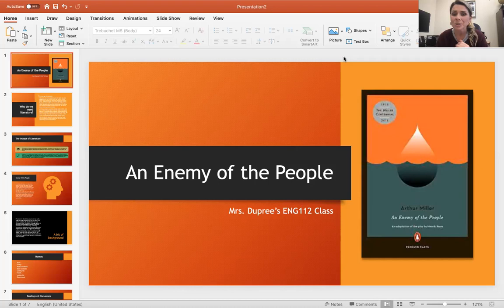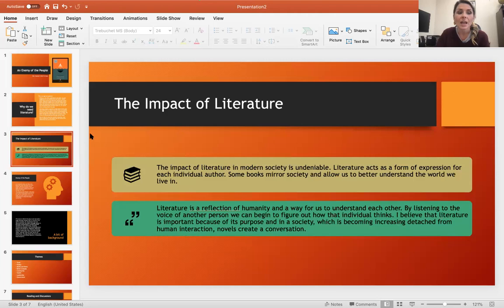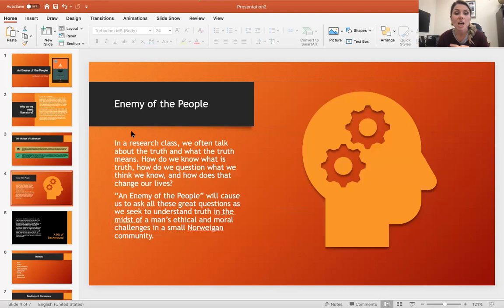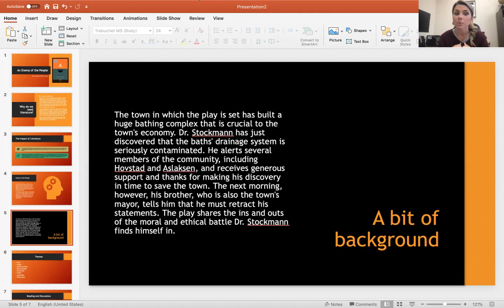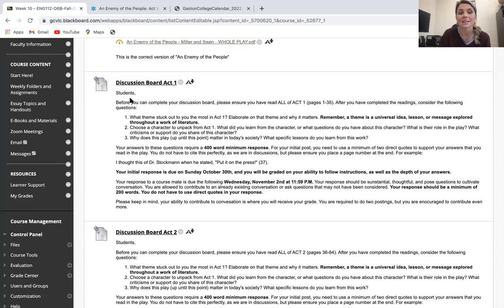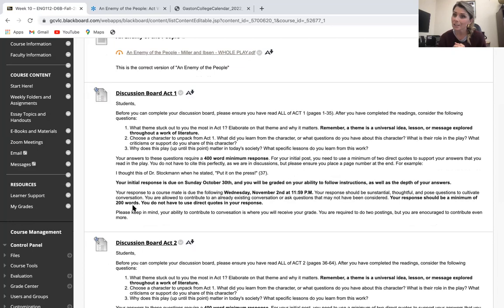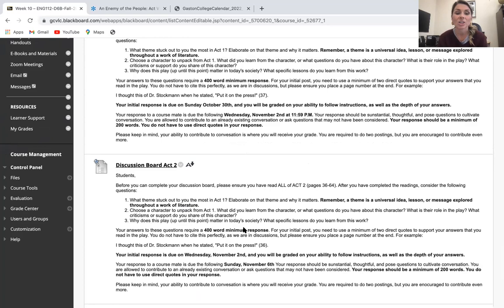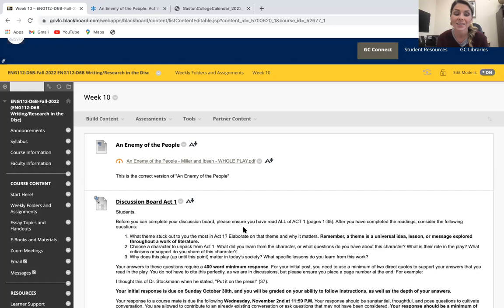"Enemy of the People" Lecture